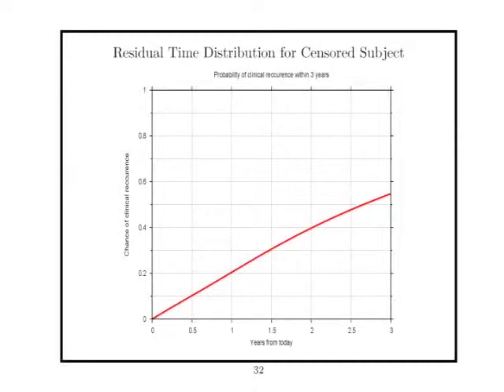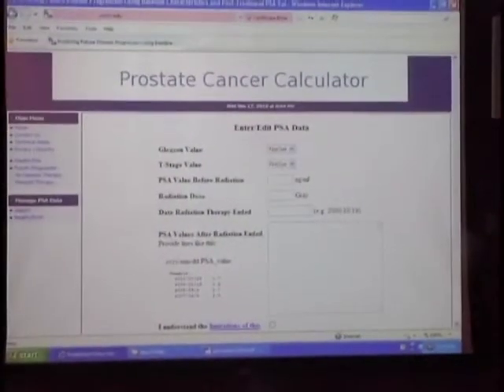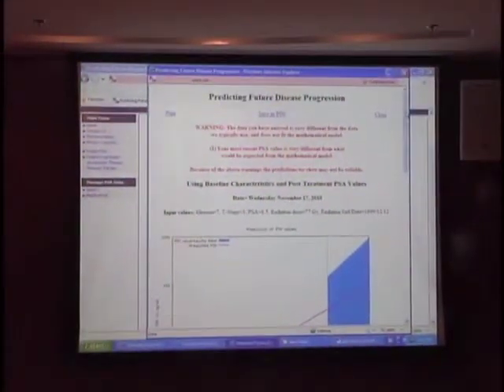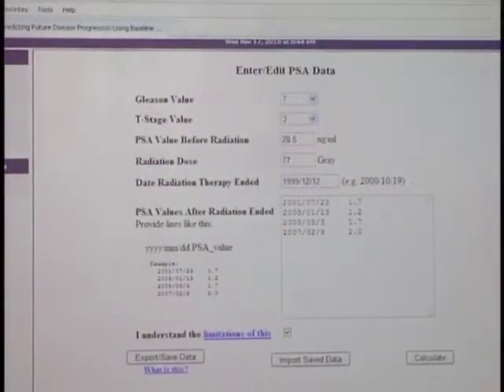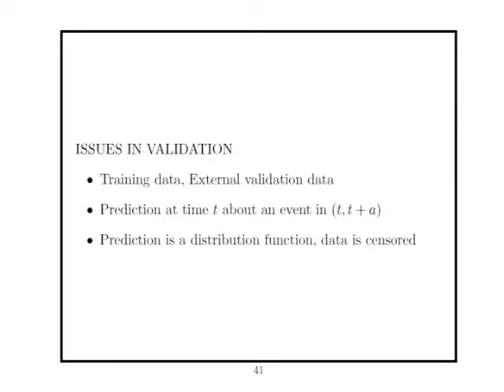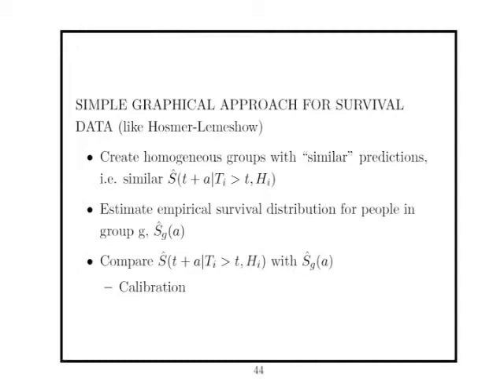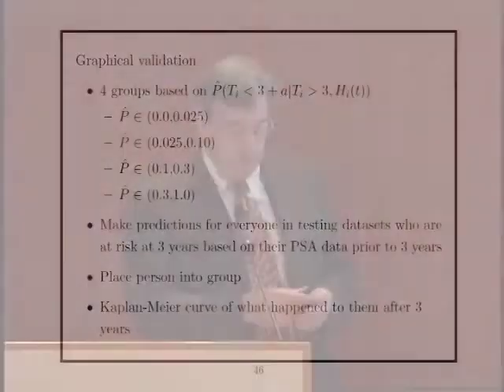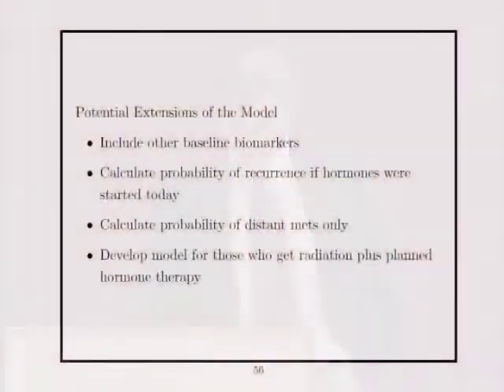Individual Prediction and Validation Using Statistical Models in Prostate Cancer Studies - 3 of 3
Individual Prediction and Validation Using Statistical Models in Prostate Cancer Studies
Jeremy M G Taylor